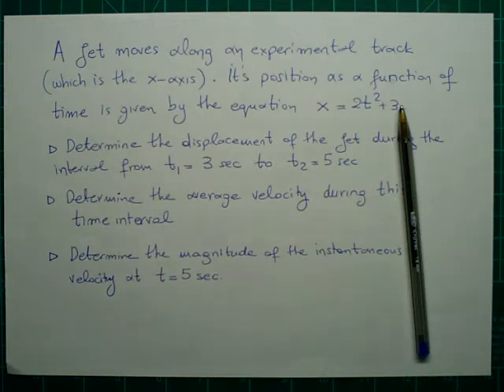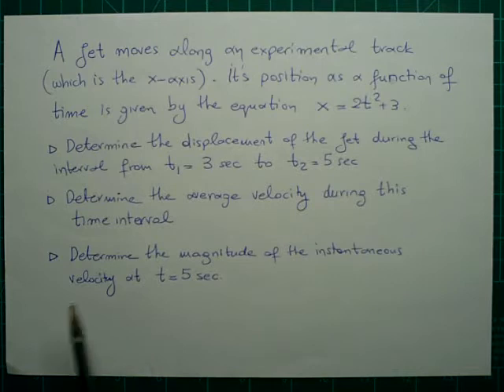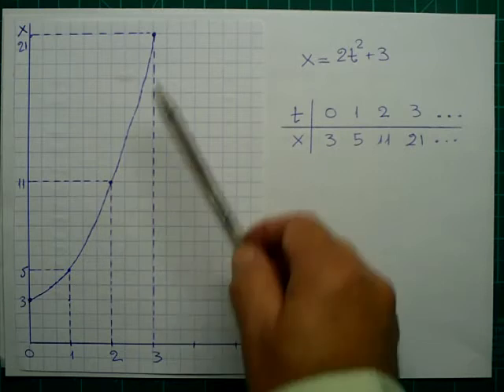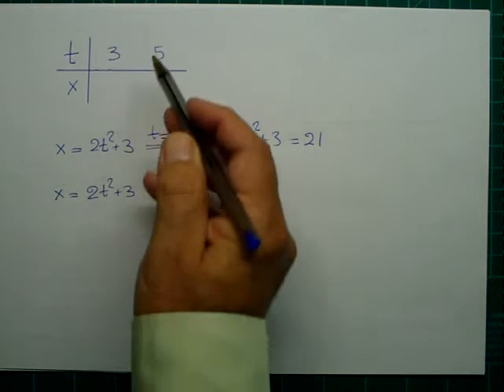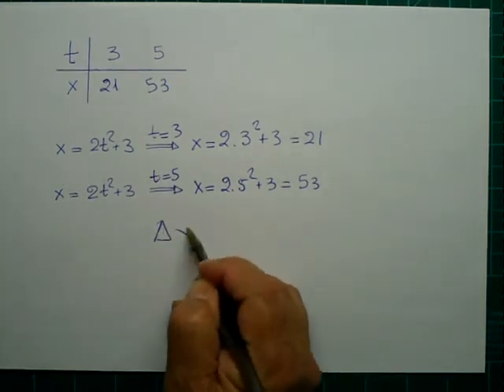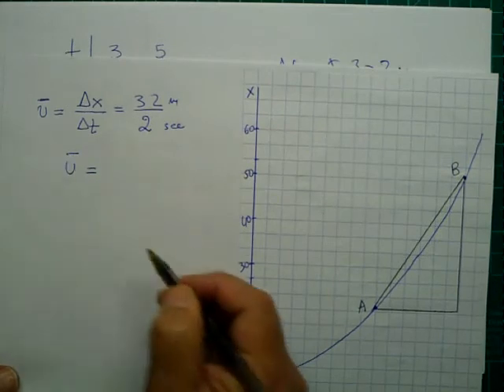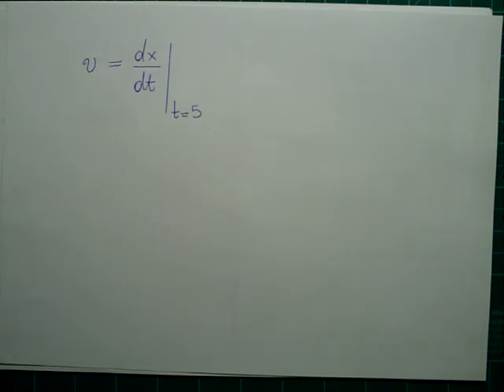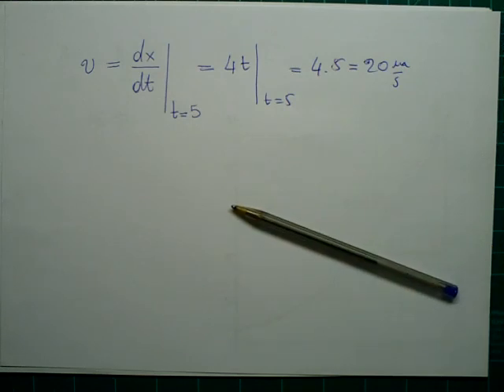Displacement & Velocity of a moving jet [ IB Physics ]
You can contact by e-mail or telephone